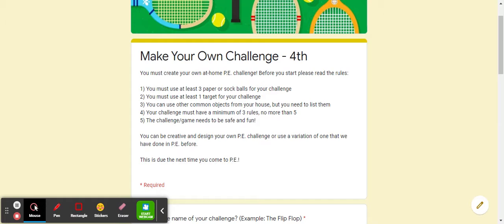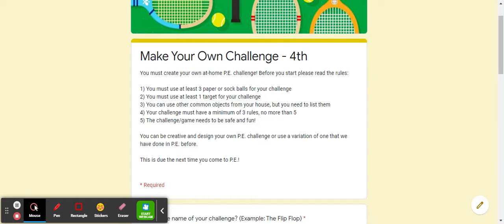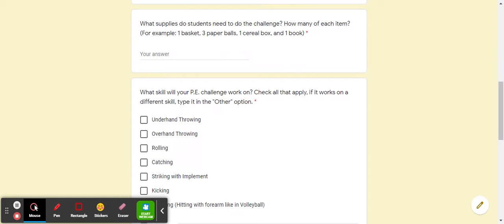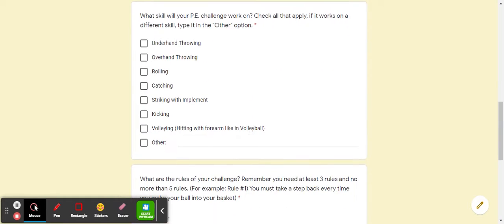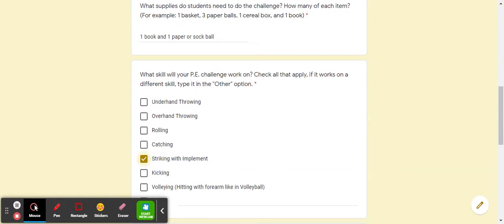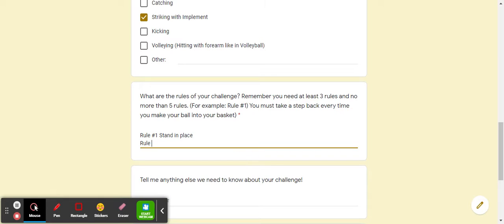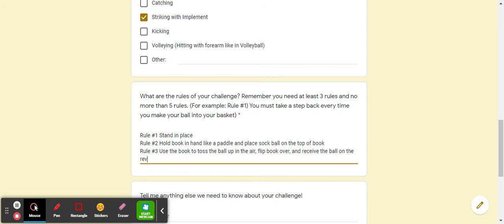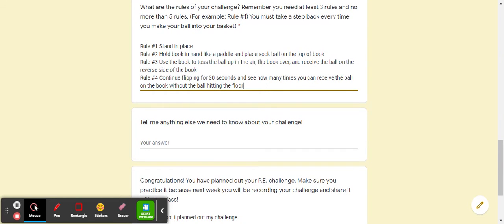Make Your Own Challenge